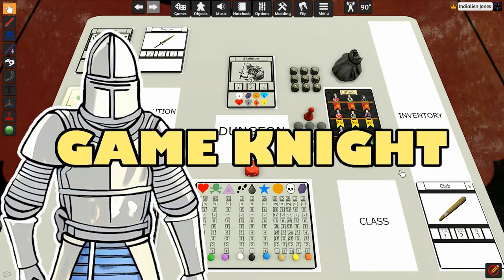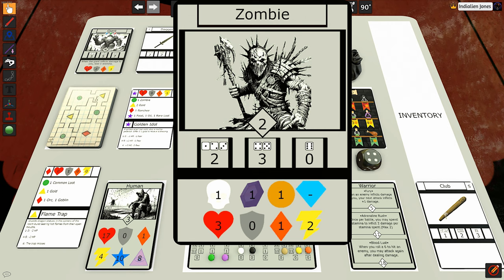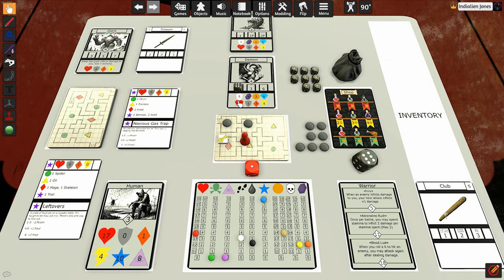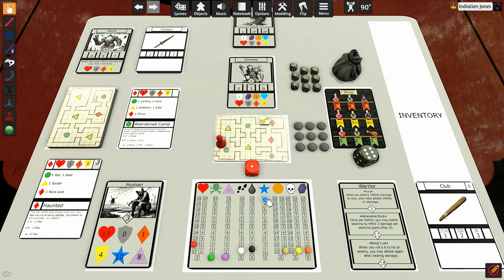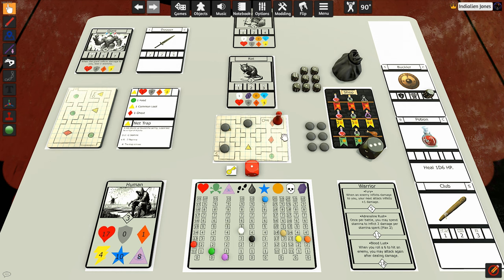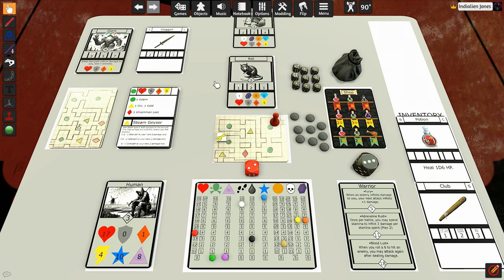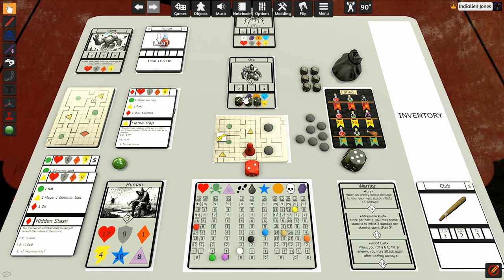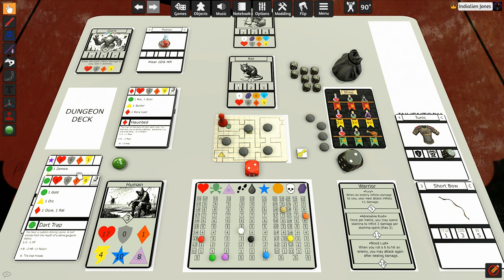Crypt Crawler - Playthrough and Rules Clarifications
Welcome to Crypt Crawler, a thrilling solo dungeon crawler game that fits right into your pocket! Crafted for adventure seekers and strategy enthusiasts, Crypt Crawler takes you on a journey through mysterious dungeons filled with traps, treasures, and terrifying monsters.

In this video, I take you through a playthrough of the game, clarifying rules and details as we go. I hope this clears up any confusion and helps you better understand the mechanics and flow of the game.

Get ready to test your skills and courage in Crypt Crawler. Are you brave enough to conquer the crypts and claim the ultimate treasure? Let the adventure begin!